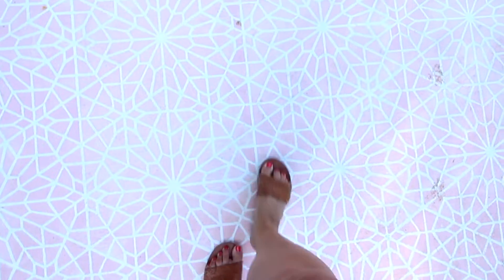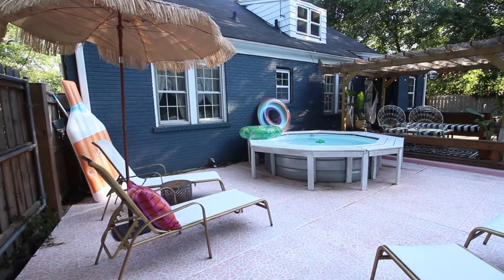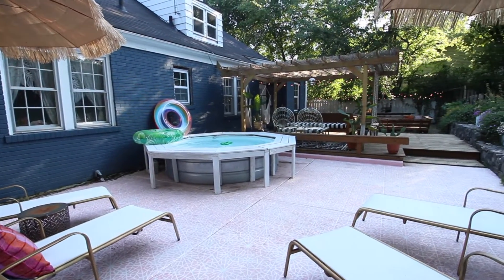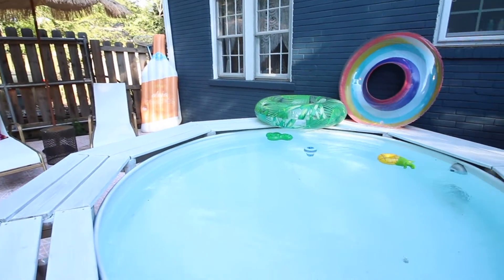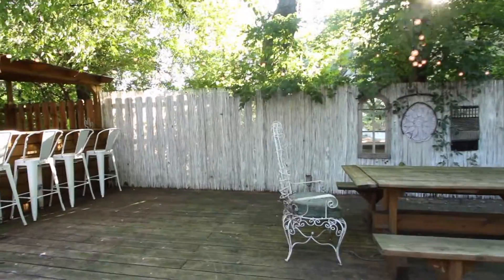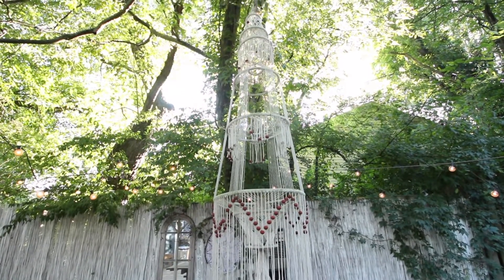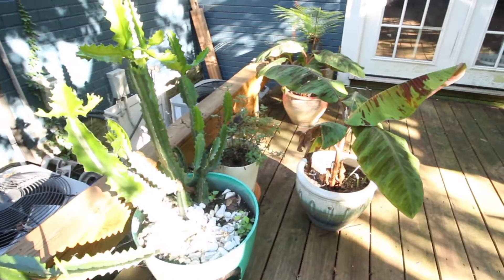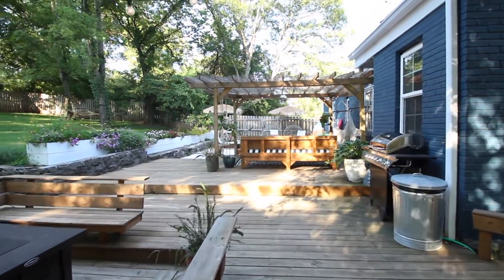HOME TOUR | DIY Boho Backyard Oasis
Come along on a home tour of our DIY Boho Bakyard Oasis!

- The Best Hammock Chairs
- White Bar Chairs
- Lounge Chairs
- Tiki Umbrellas
- Globe Lights
- Fire pit